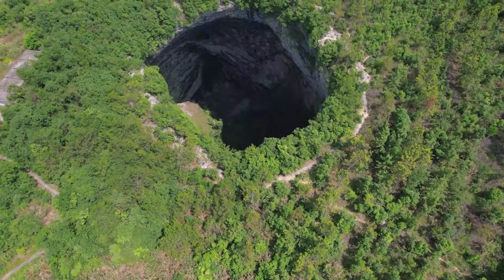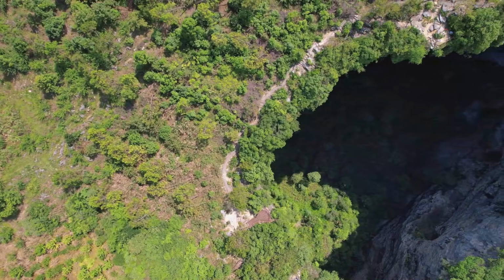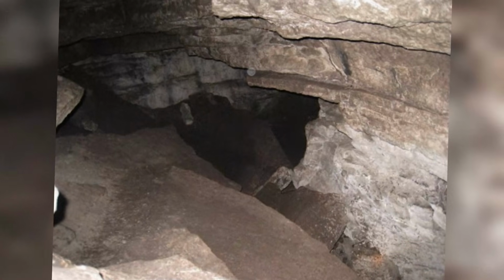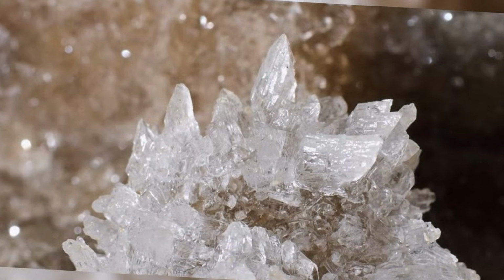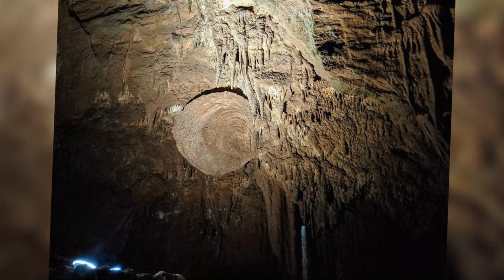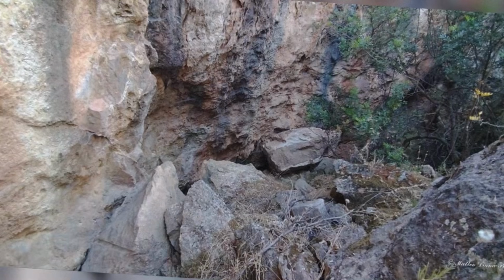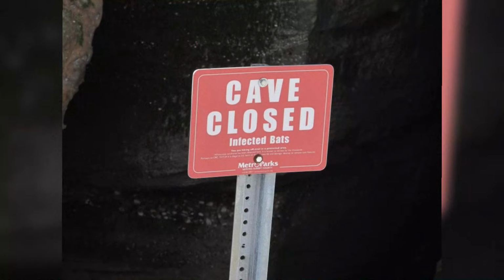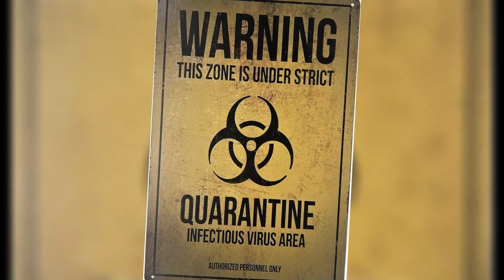10 Restricted Caves in the Appalachian Mountains You're FORBIDDEN to Explore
10 Restricted Caves in the Appalachian Mountains You're FORBIDDEN to Explore

GeoArchitect examines how the planet is shaped by design, constraint, and consequence.

Each episode dissects how geography, geology, infrastructure, and human intent converge, and what happens when they don’t align.
The goal is simple: translate complexity into clarity.